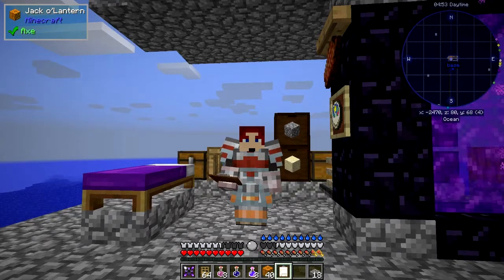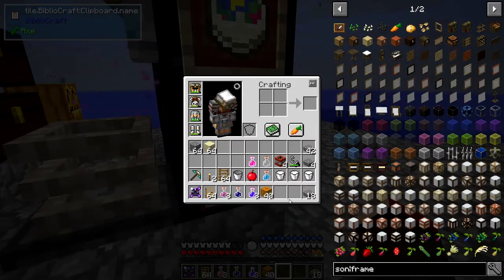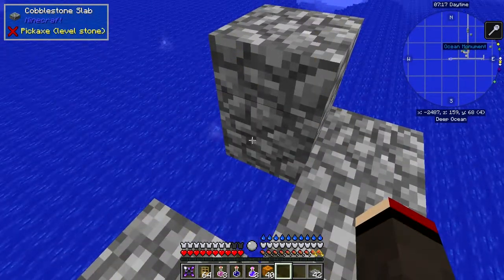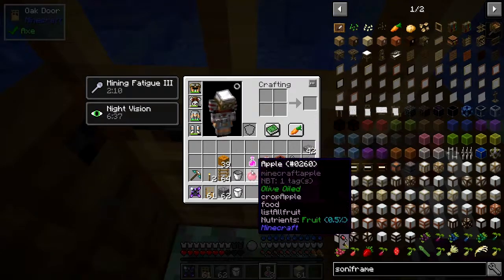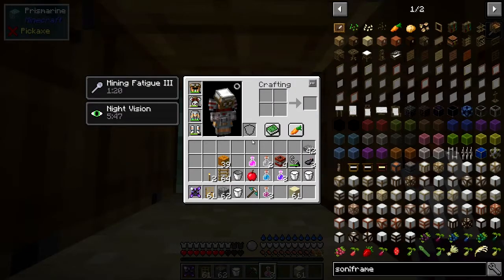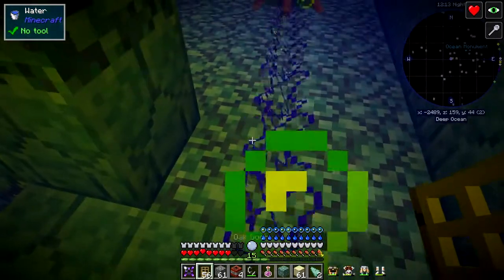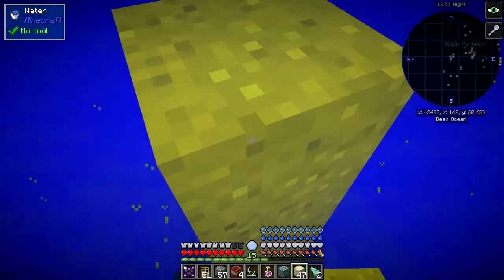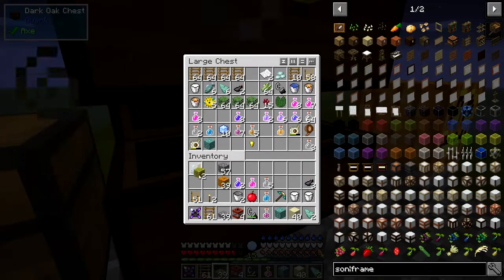Real Tech #049 - Second Sponge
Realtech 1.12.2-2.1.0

While I messed this up a bit by entering the monument in the incorrect place killing the elder guardian was very easy.

What was done:
- build a second arm 18 blocks to the right
- place slabs to form a reverse C
- place 3 blocks of sand in the C
- drop down onto the monument
- build a safe space - this time in the wrong place
- wait for mining fatigue, drink milk and go into the monument
- place a barrage of doors
- easily kill the second elder guardian
- get out of the monument and get to safety
- cook the two sponges

This video is the my forty ninth episode of Danny & Son's Real Tech mod pack geared towards more immersive and realistic game mechanics.